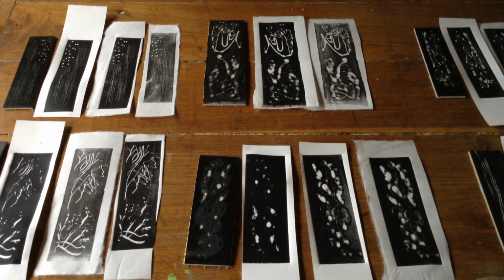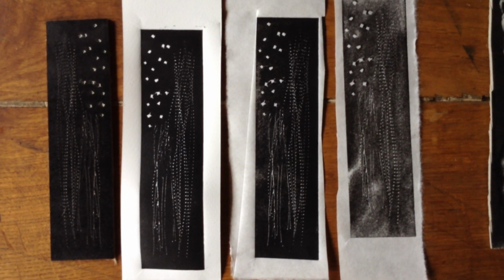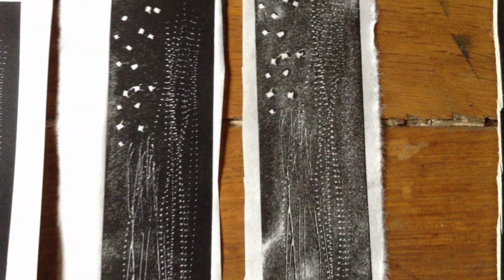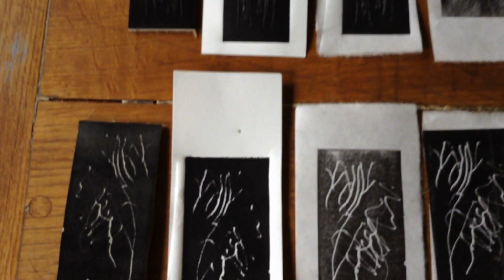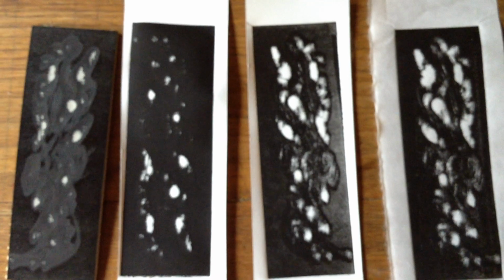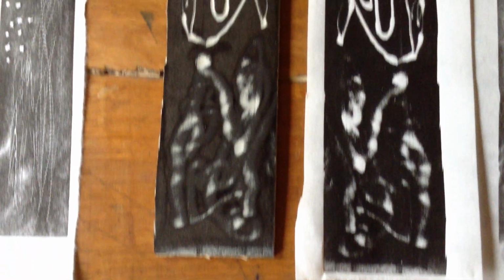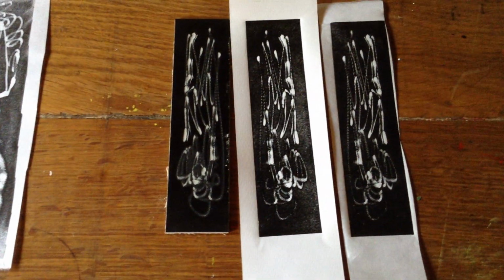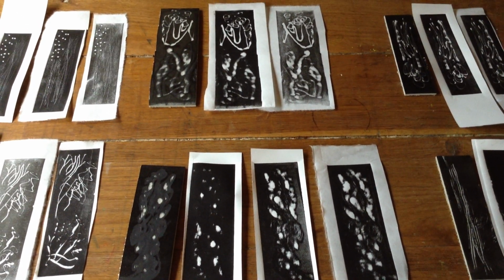Lino: Printing non 'traditional' tools with a press/by hand